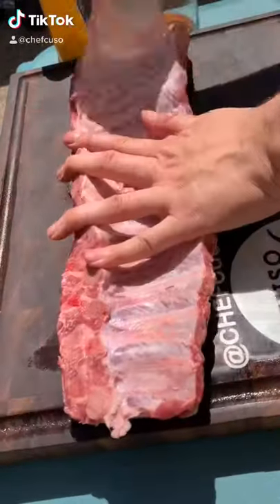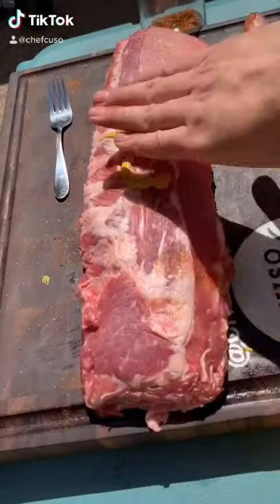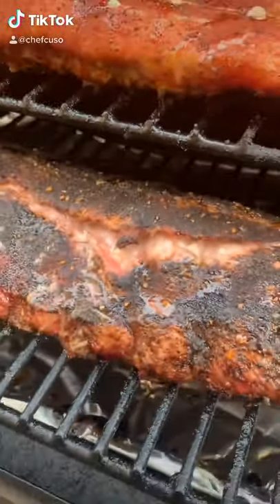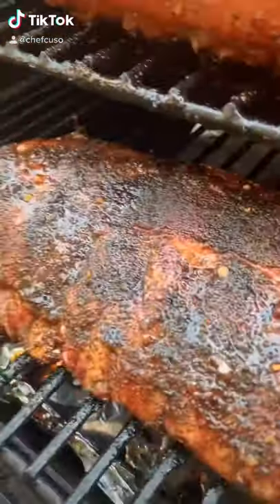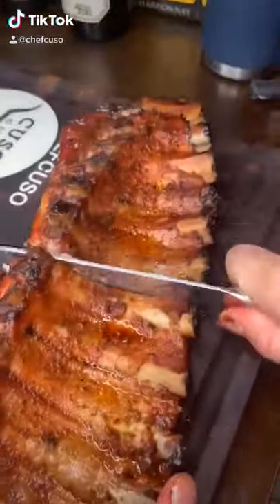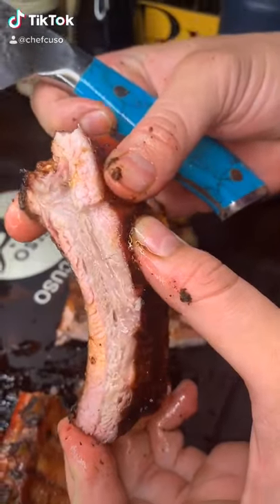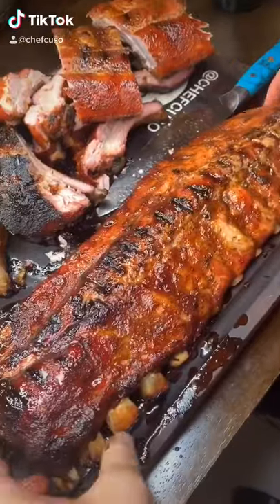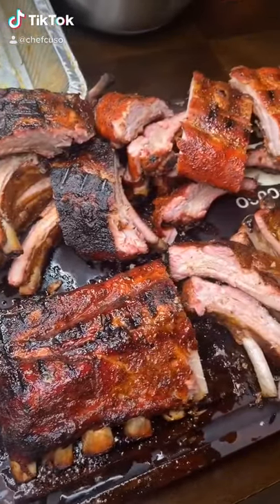How to: BBQ Baby Back Ribs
This is the easiest and best way to bbq some ribs. If you don’t have a smoker, just use an oven or a grill on indirect heat.

REAL FULL LENGTH VIDEOS COMING SOON.

Follow @chefcuso on IG and TikTok